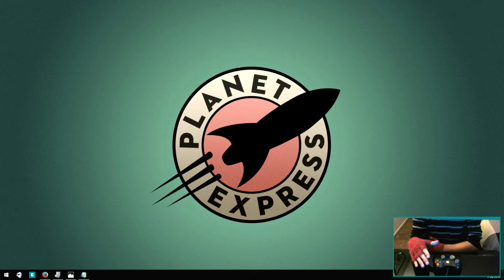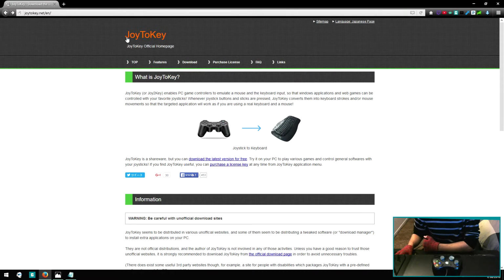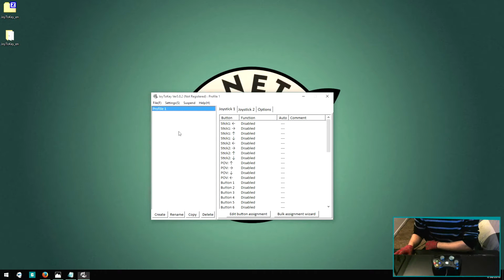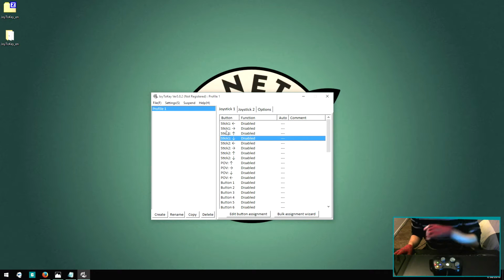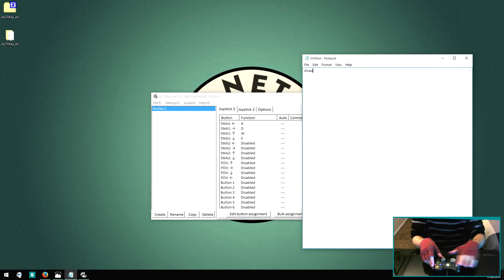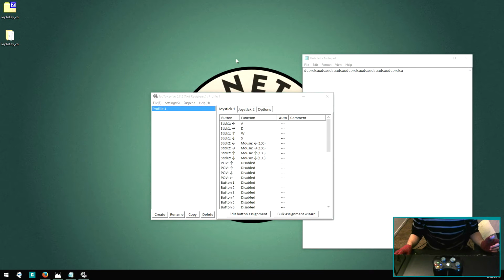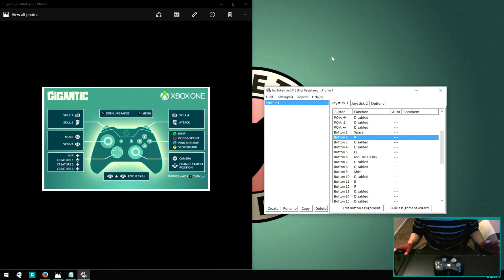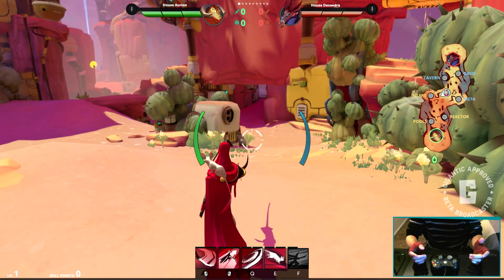Controller On PC - How-To Tutorial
***NOT OFFICIALLY SUPPORTED BY MICROSOFT OR MOTIGA***

This short tutorial will show you how to use a controller to play Gigantic on your PC. This method will also work for many PC games that you wish to use a controller for.